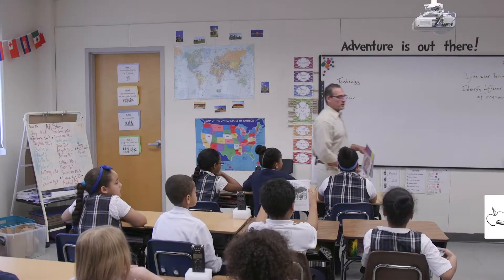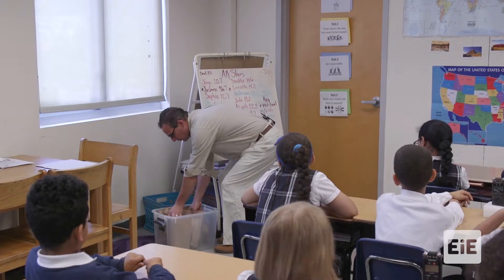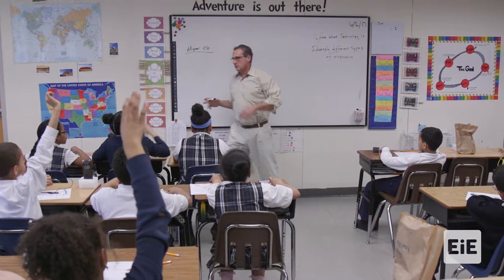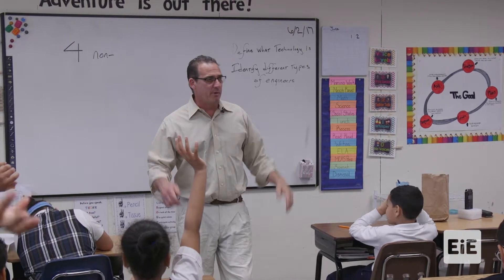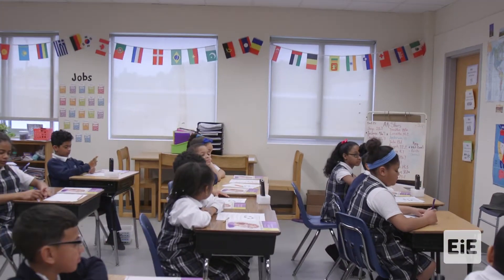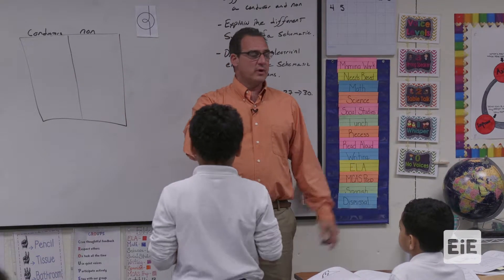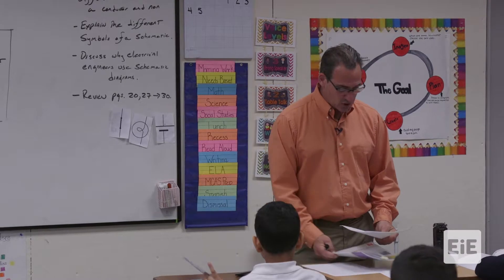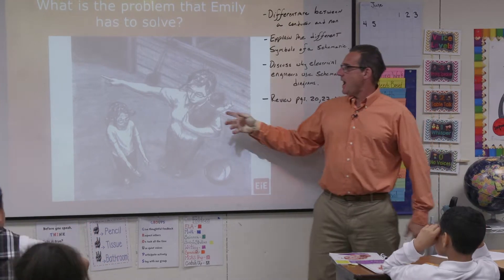EiE - An Alarming Idea: Designing Alarm Circuits Lesson 1 in Lawrence, MA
A storybook introduces the engineering challenge and context. In this story, Emily, a girl from Australia, learns about electrical engineering as she attempts to design an alarm to remind her when it's time to do her chores.